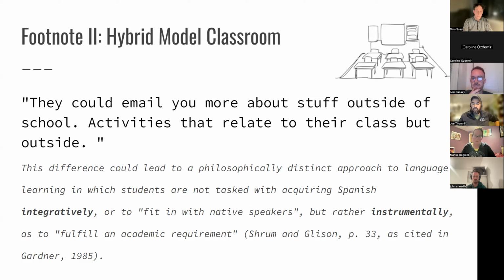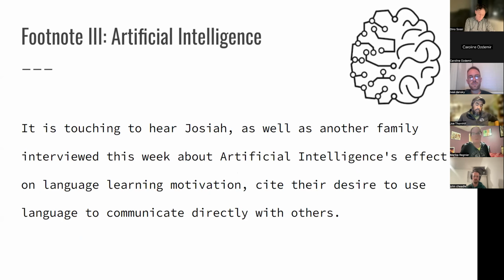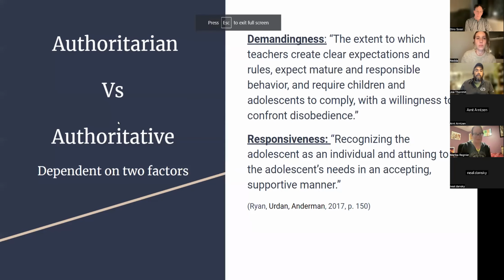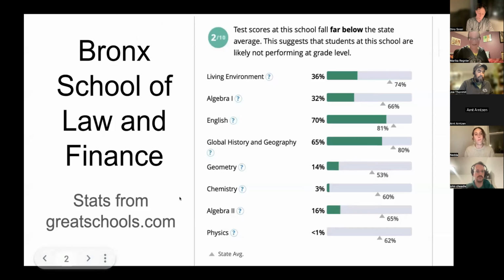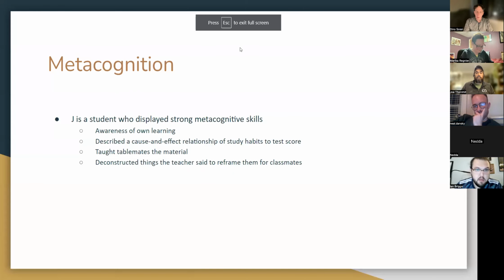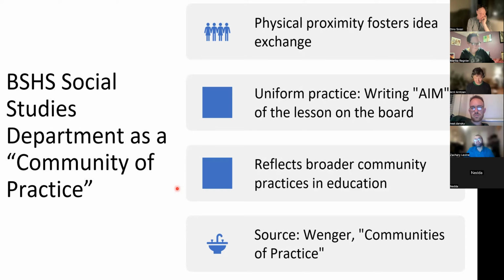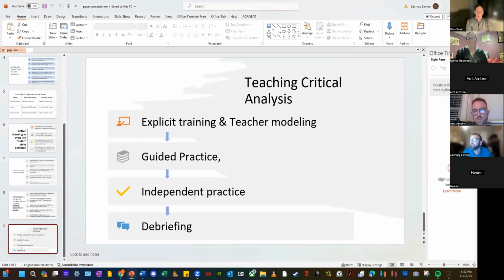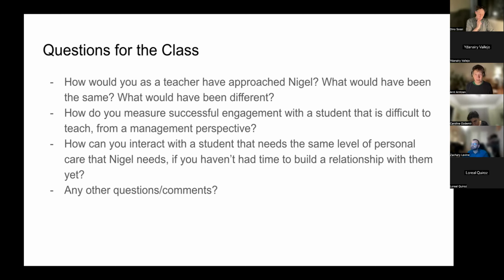[HunterAE] Adolescent Education class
Adolescent Education class.